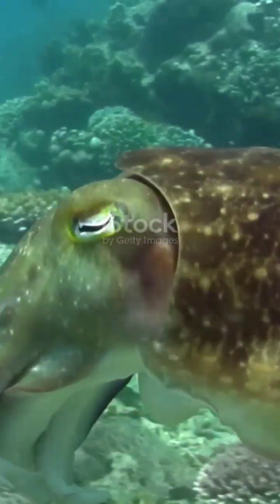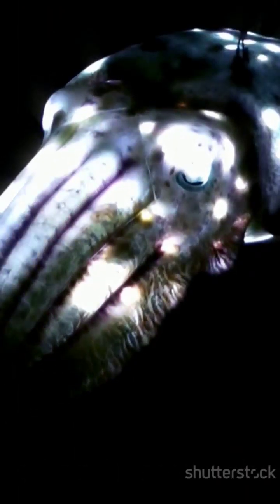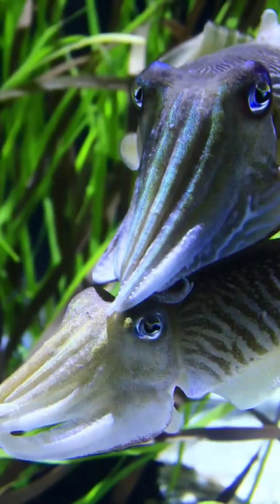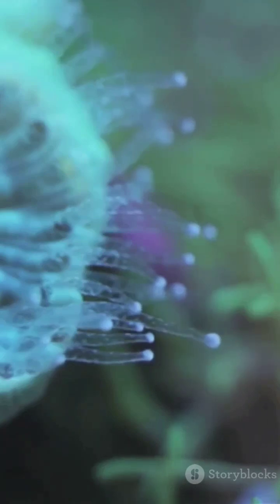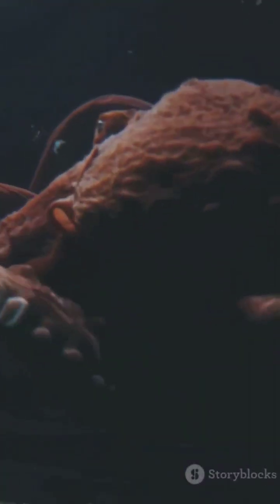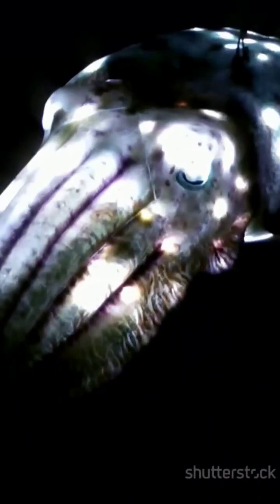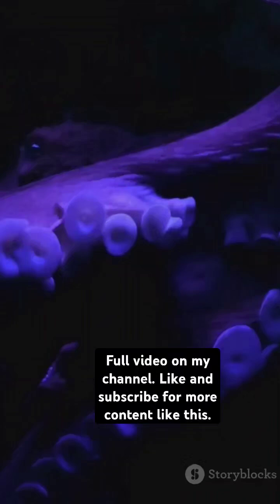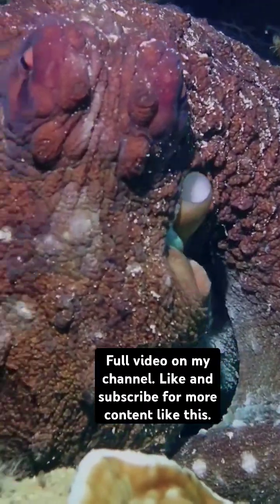Cuttlefish Camouflage OceanFacts SeaCreatures AnimalCamouflage CuttlefishCamouflage